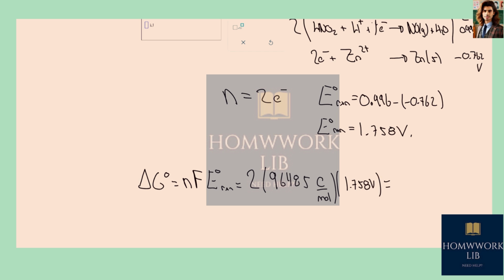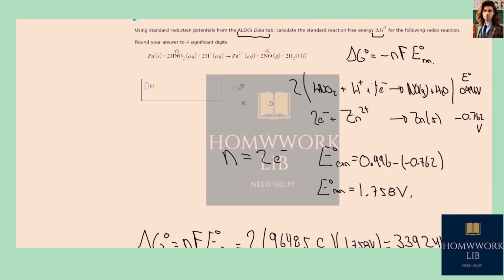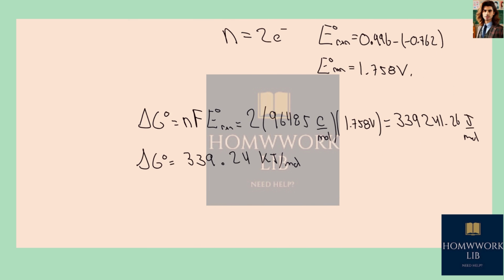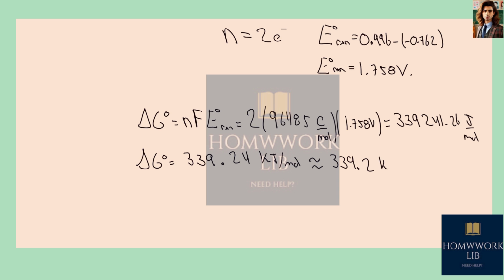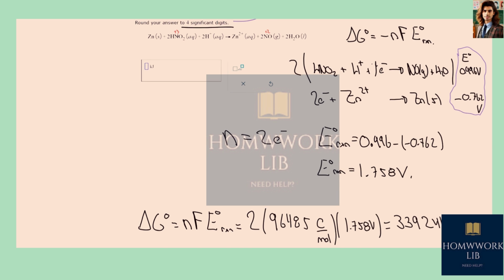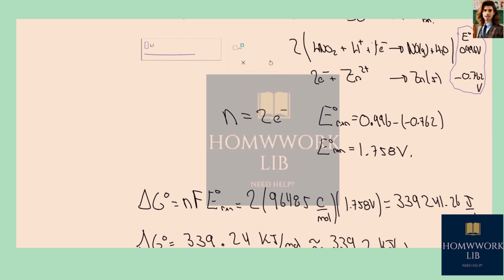[Chemistry] Calculating standard reaction free energy from standard reduction... Using standard redu